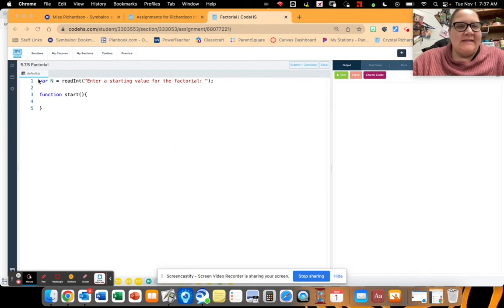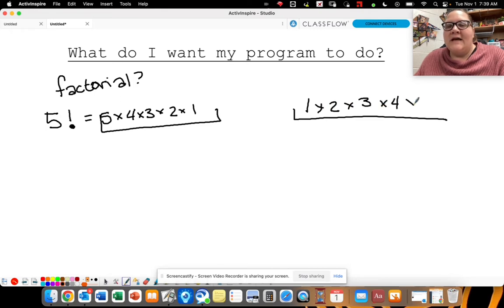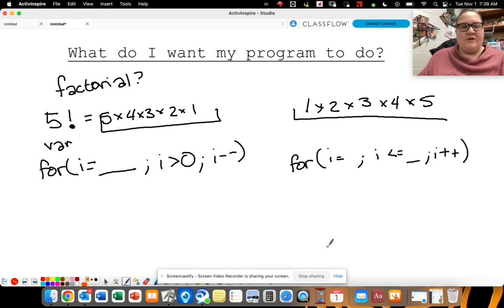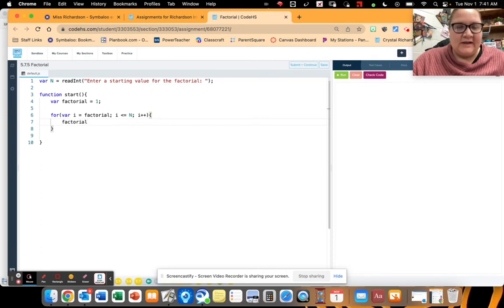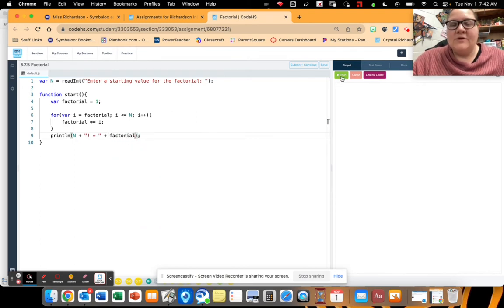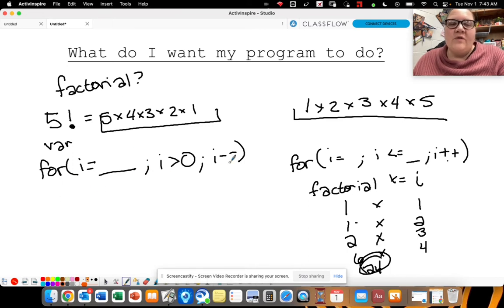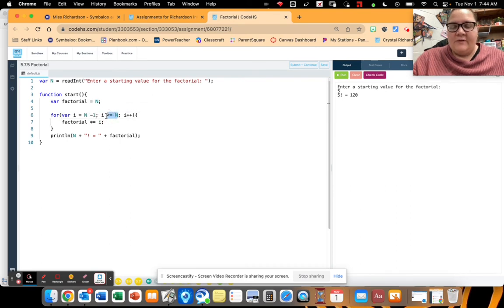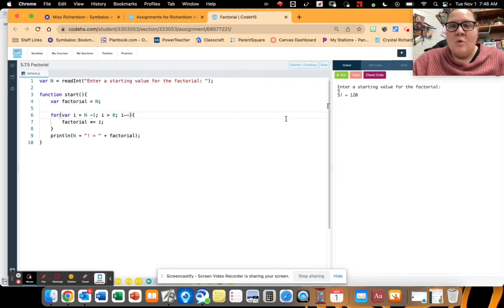Factorial - Nov 1